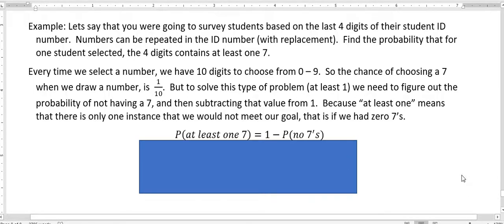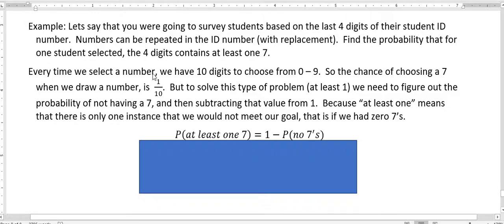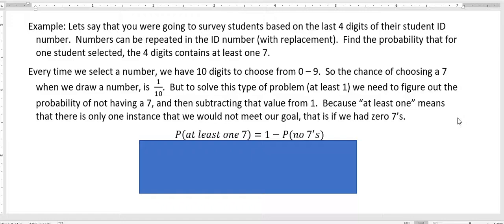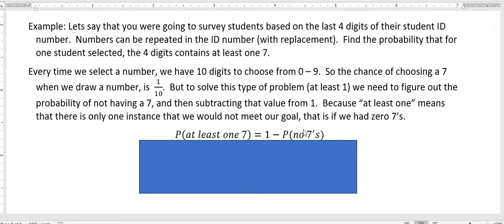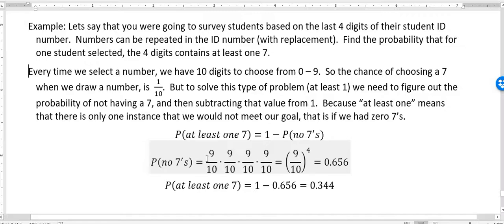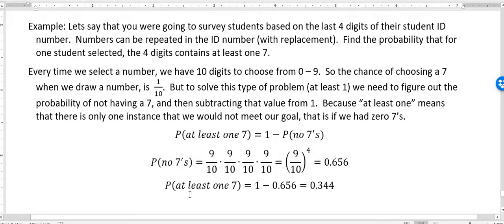Calculate the probability of "At least one"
How to calculate the probability of "At least One" occurrence in a string of numbers or births.